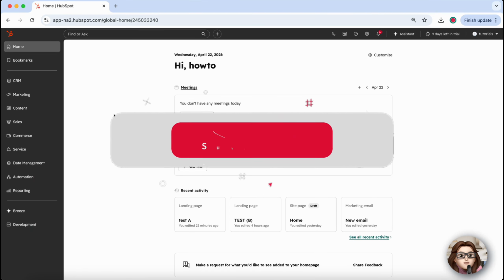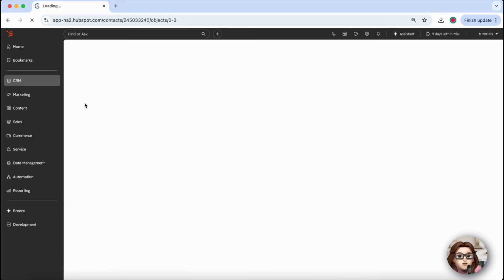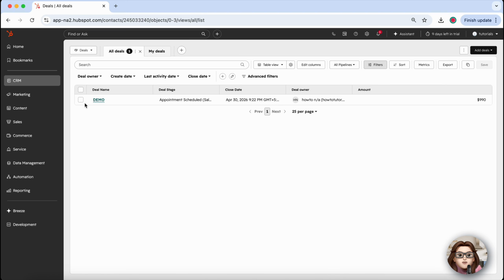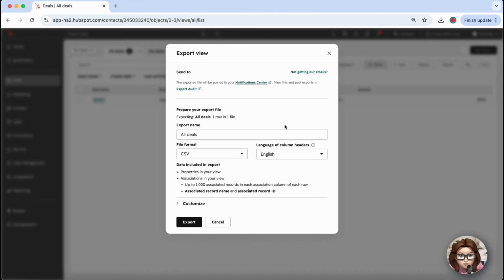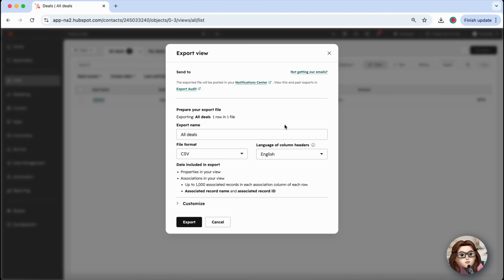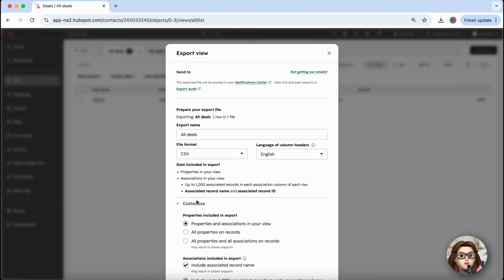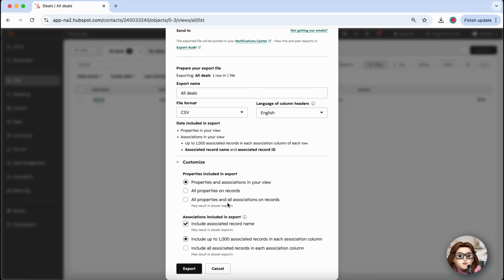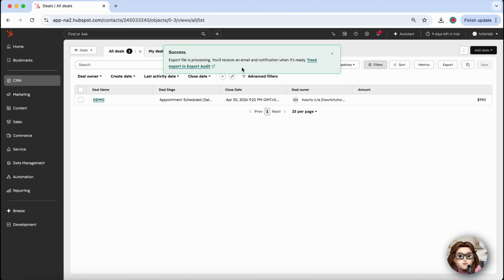How to Export Deals from HubSpot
Want to download your deal data for reporting or analysis? In this tutorial, you’ll learn how to export deals from HubSpot so you can track performance, share data, and manage your sales pipeline more effectively.

Exporting deals in HubSpot allows you to create reports, analyze revenue, and work with your data outside the platform. Whether you need a backup or want to use tools like Excel, this feature is very useful.

In this step-by-step guide, I’ll show you exactly how to export deals in HubSpot. You’ll learn how to navigate to the Deals section in your CRM.

We’ll also cover how to customize your export. You can choose filters, properties, and the file format (CSV, Excel, etc.).

You’ll also learn how to export filtered views. This allows you to export only specific deals based on pipeline stage, owner, or date.

This tutorial is perfect for sales teams, marketers, and business owners who need data insights. Whether you’re tracking performance or sharing reports, exporting deals is essential.

In addition, you’ll learn helpful tips such as keeping your data clean, selecting only necessary fields, and reviewing exports regularly. These small improvements can make your analysis more effective.

You’ll also discover how to use exported data for forecasting, reporting, and decision-making.

By the end of this video, you’ll know exactly how to export and use your deal data in HubSpot.

This video shows you How to Export Deals from HubSpot Easily! Watch this Video till the end to learn How to Export Deals from HubSpot.

Were you able to figure out How to Export Deals from HubSpot? Share this with your friends who want How to Export Deals from HubSpot.

Problem Solved in this Video-:

What Do you Think of How to Export Deals from HubSpot?